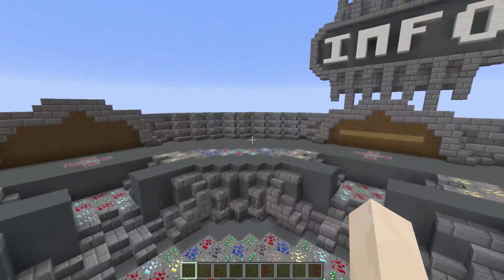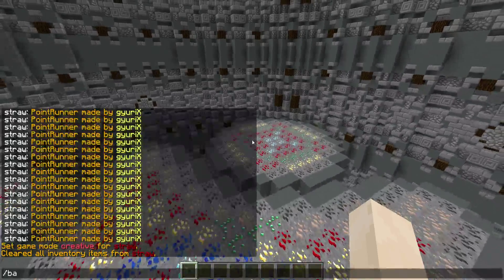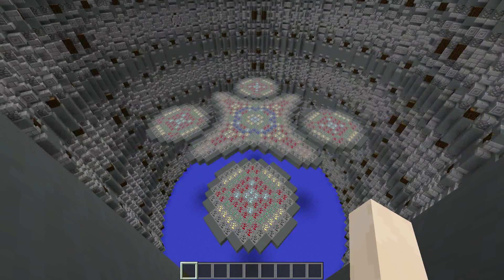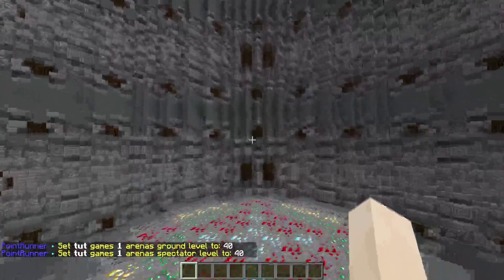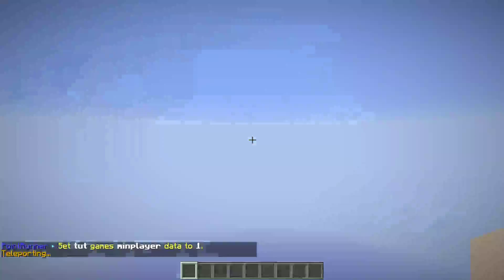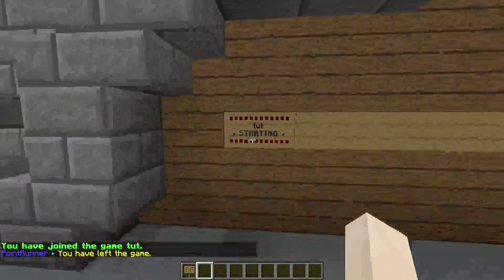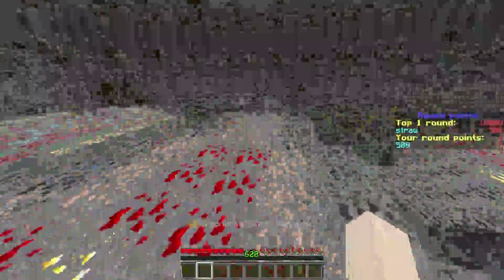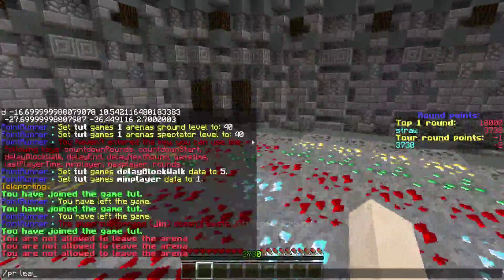Pointrunner plugin Tutorial [WARNING TURN DOWN VOLUME]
Pointrunner plugin made by gyuriX

Video redo coming soon